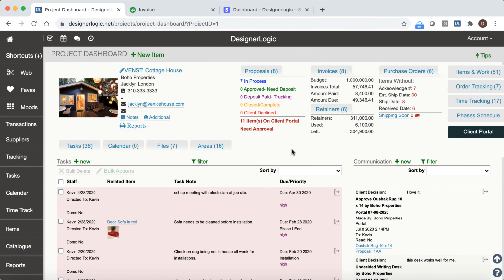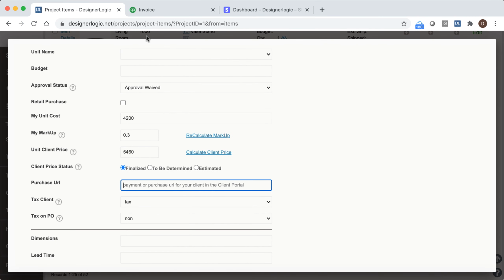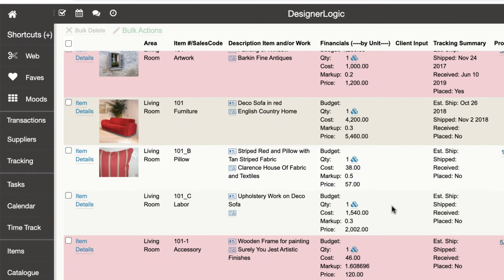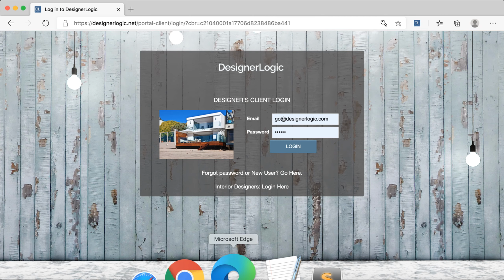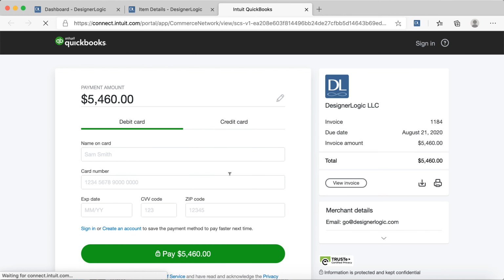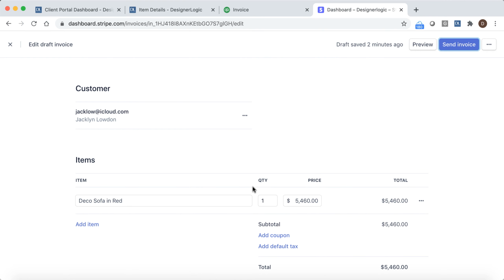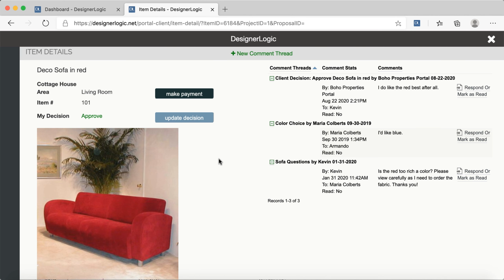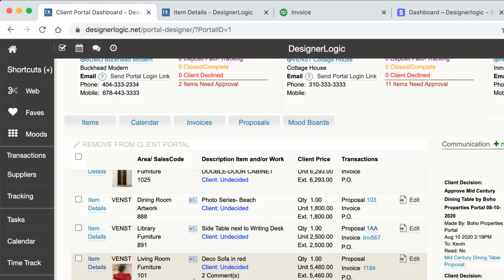DesignerLogic: item payment link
Interior design project management software tutorial showing how to add a payment link to an item so the client can click directly from approving it in their Client Portal to paying for it in the designer's payment processor.

A payment link can direct the client to a Quickbooks Online, Stripe, eCommerce, or any other payment processor that will give a link to an invoice payment page. As well, the link can be used to send your client to a Pinterest, Instagram, or any other promotional page.

**DesignerLogic has been significantly updated since this video was made. The current view will look somewhat different. However, the same basic processes remain so the video can be helpful. We will be updating this video in the near future.